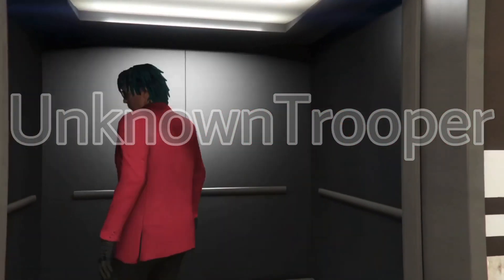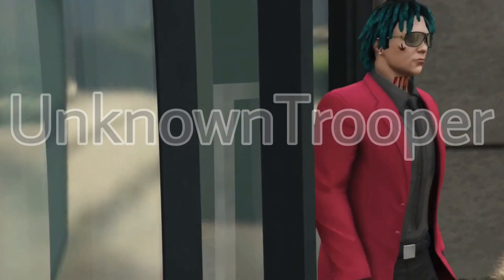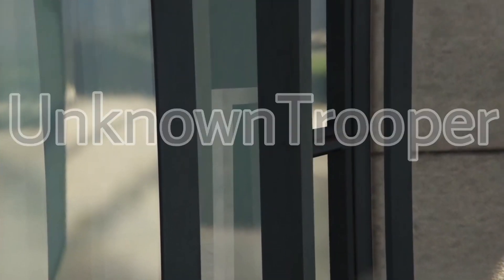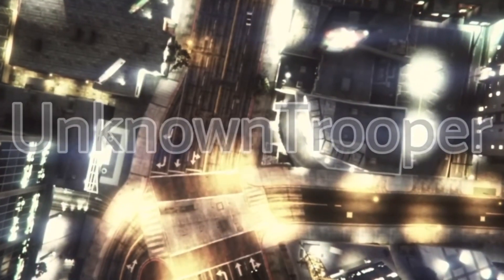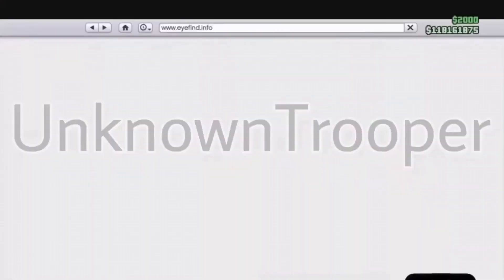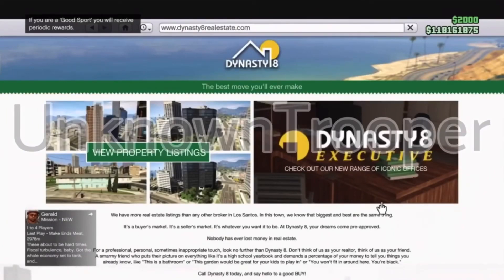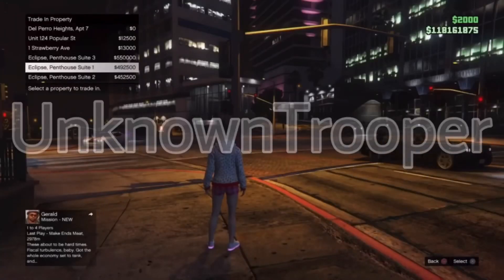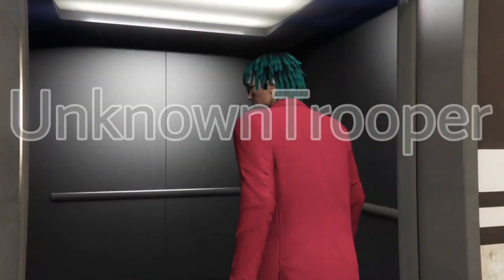*AFTER PATCH* TOP 4 OVERPOWERED Money GLITCHES Working Right Now In GTA Online PS4/XBOX/PC!!😱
YESSIR🔥💛
Hey There Everyone! This Is Unknown Trooper, I Hope You guys Enjoy My Content
Follow Me On Other Platforms😏
Other Videos🔥That You Might Like :)
If You Want To Play With Me, Then Add Me On PSN🕹
My PSN: UnknownTrooperYT